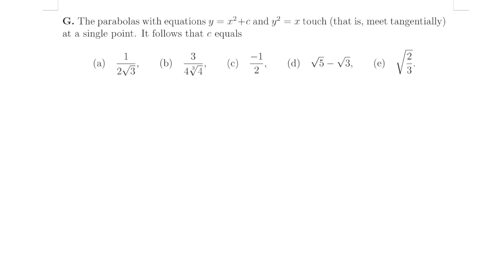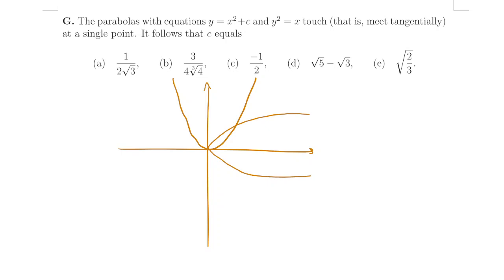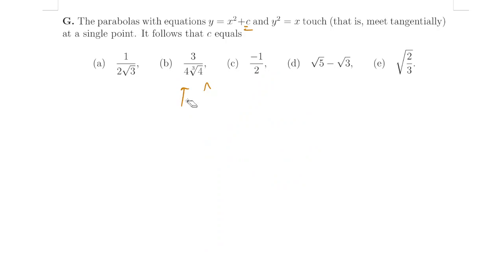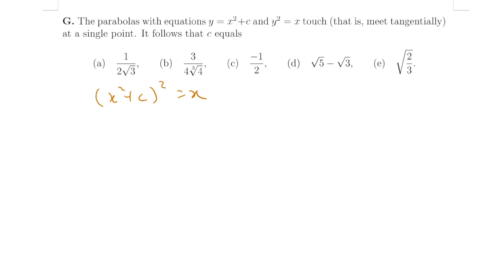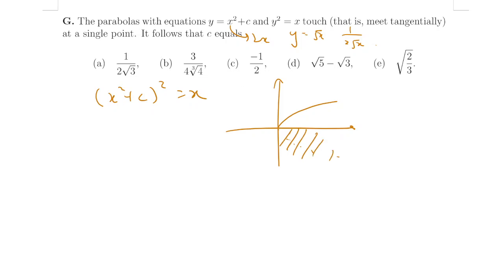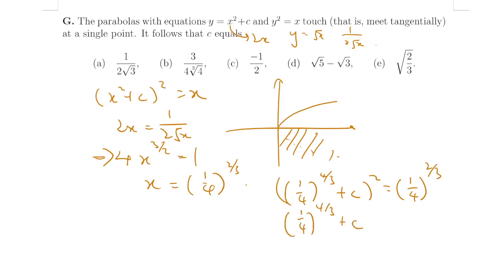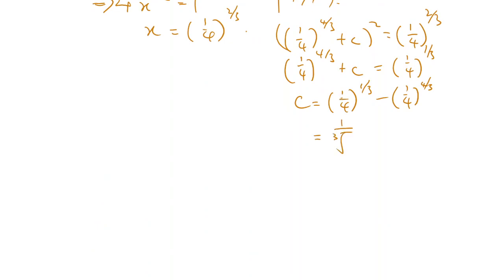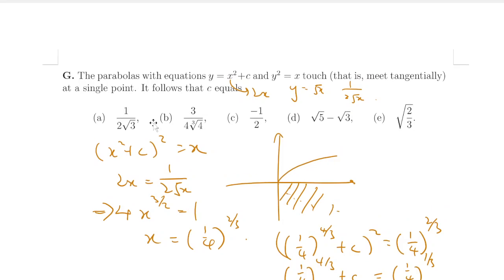STEPBeast - MAT 2018/Q1G (Polynomials)